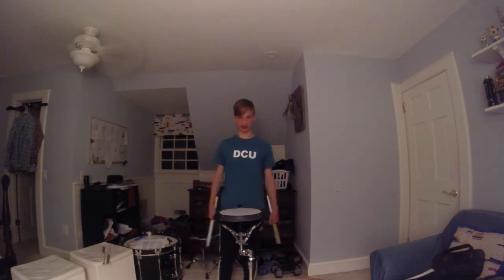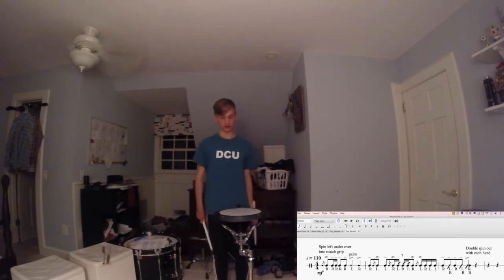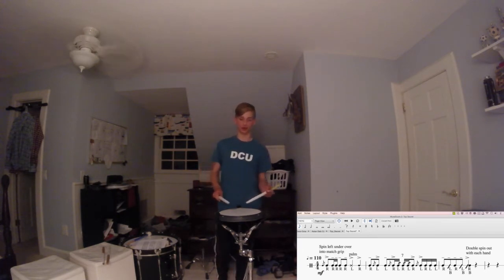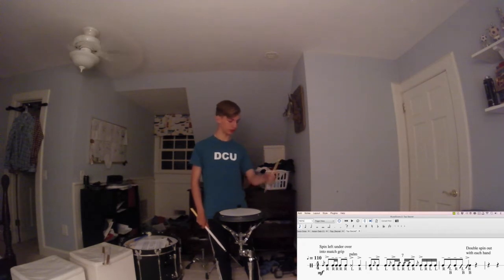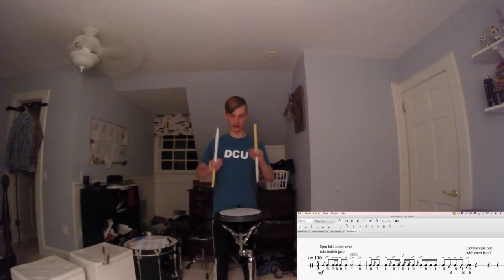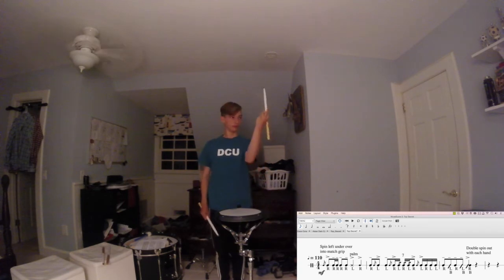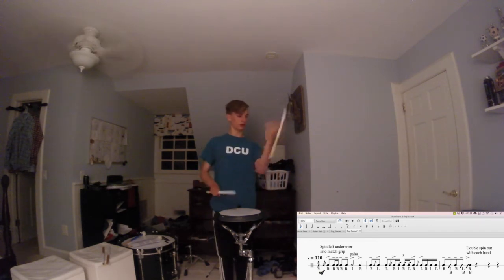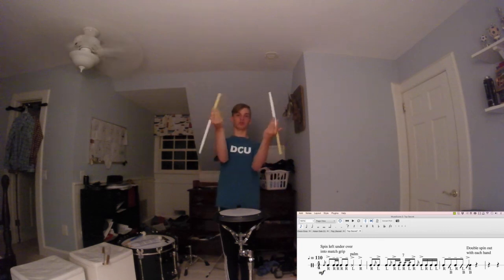Top Secret Drum Corps - VIT 2016 - visual tutorial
Hey sorry for the super long and kind of boring video. Thought I would show you all this cool stick visual section from TSDC's show at VIT 2016. It's a bit tricky at some parts but after this video, hopefully you all will know how to play it precisely. Enjoy!